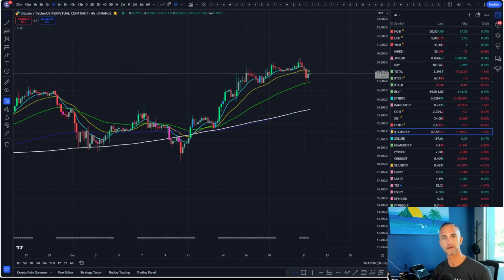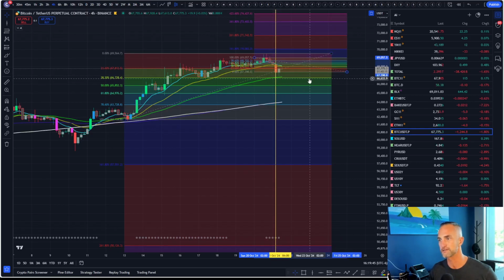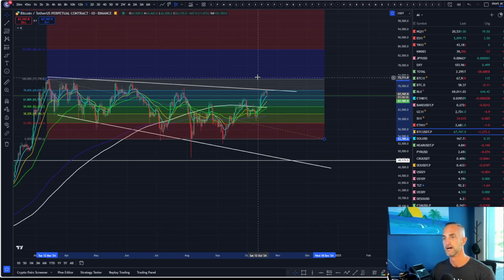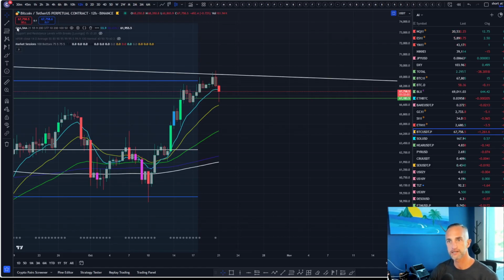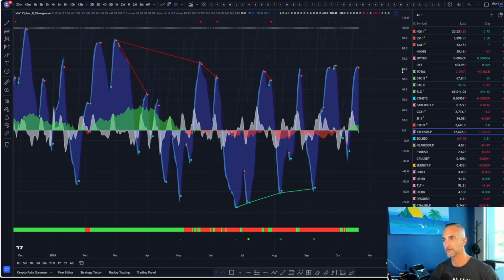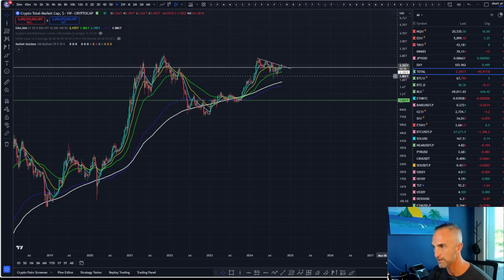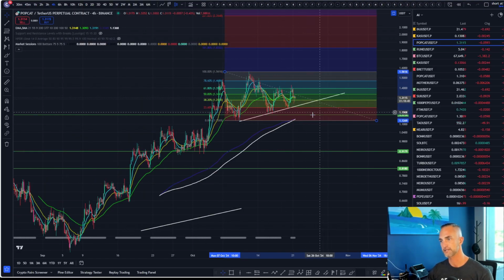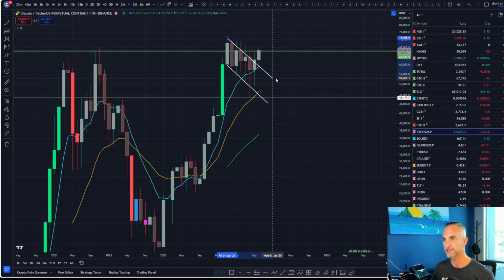IS UPTOBER HERE? HOW THE WYCKOFF METHOD FINALLY CONFIRMS THE BITCOIN BULLS ARE HERE!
Register to BloFin Here!

Bitcoin Dominance Cheat Sheet!

Liquidation Heat Map!